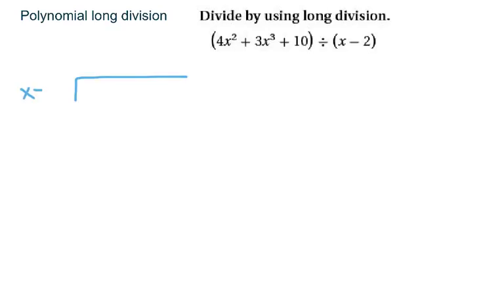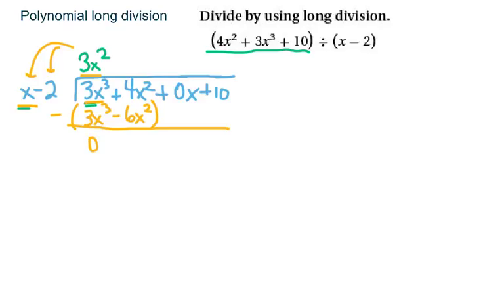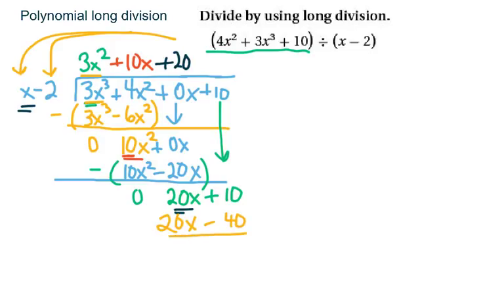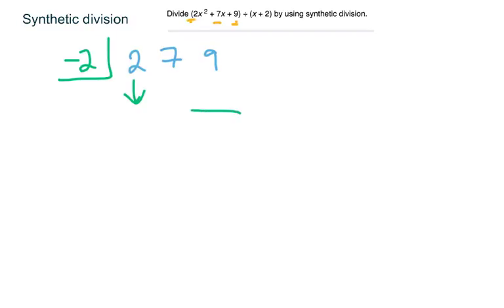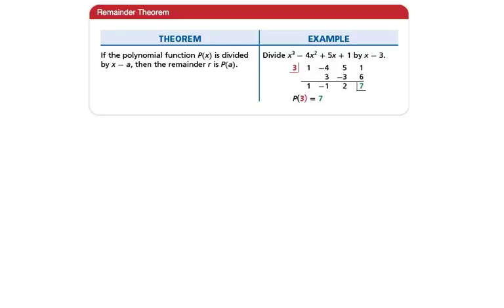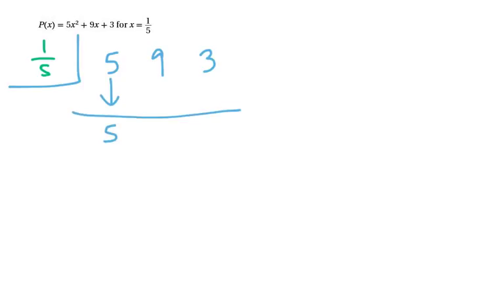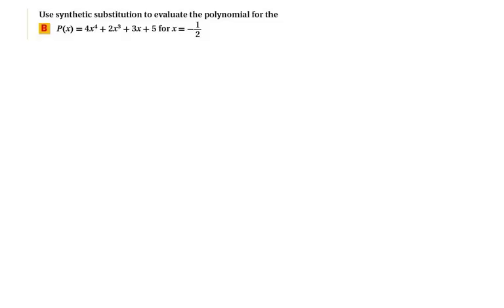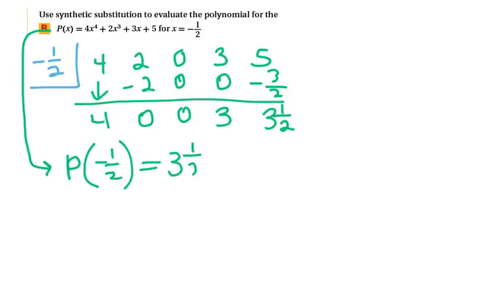PolynomialLong and Synthetic Division